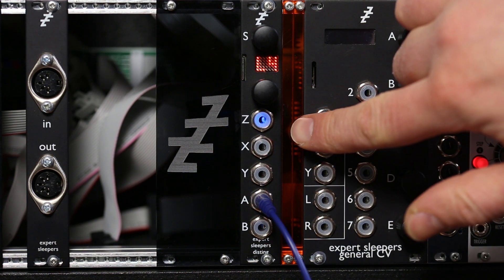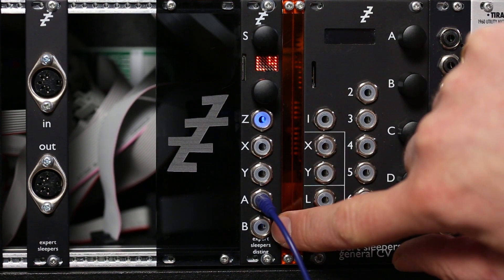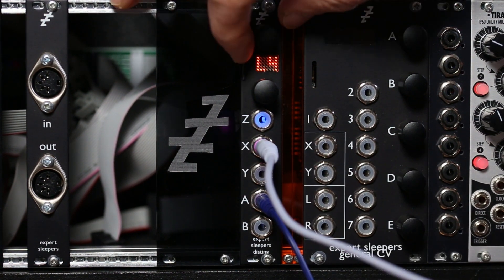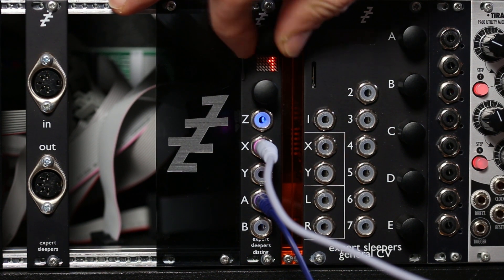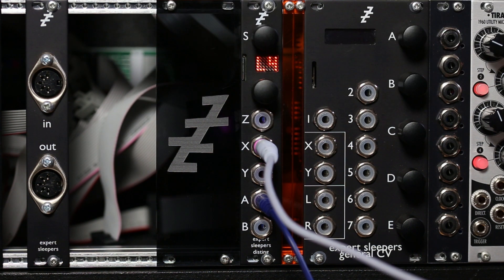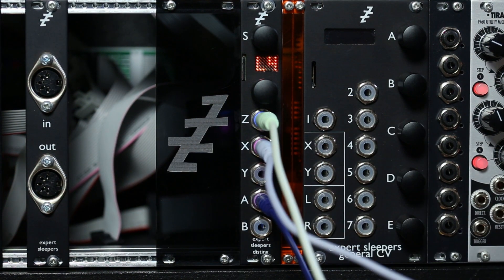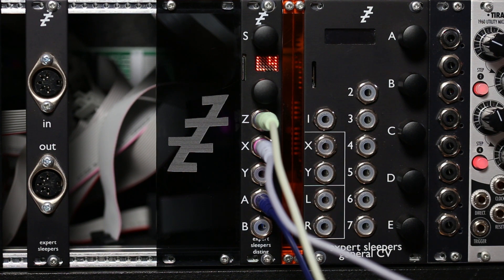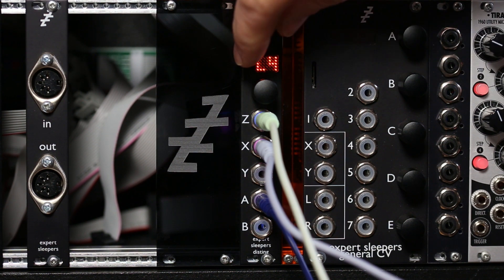disting mk4 - Dual Vowel Filter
New in firmware v4.10.